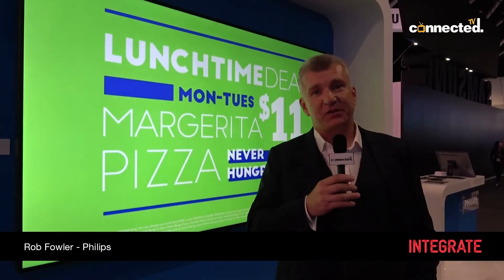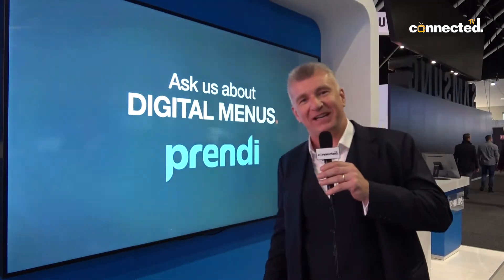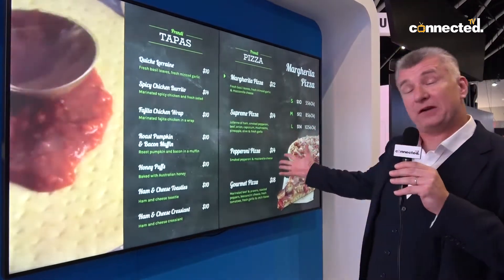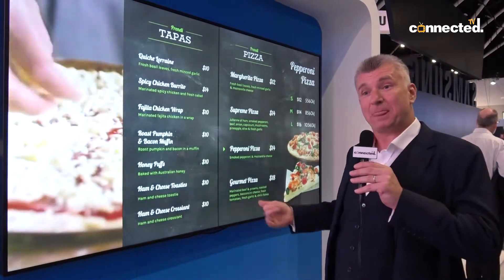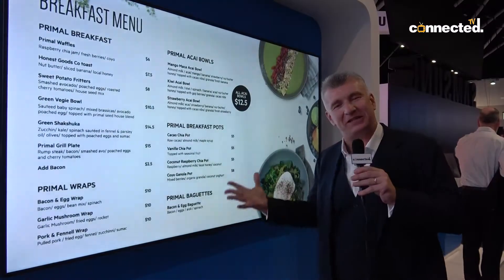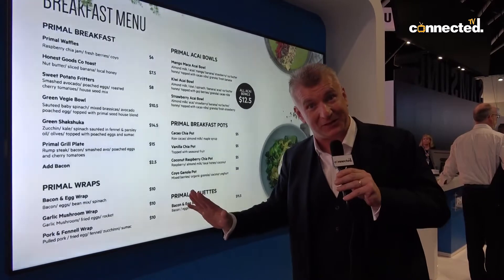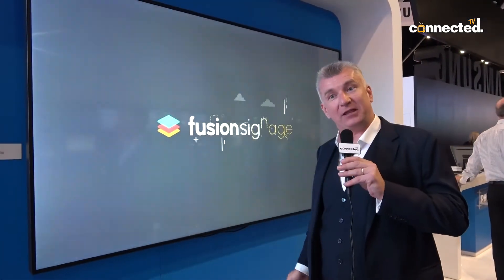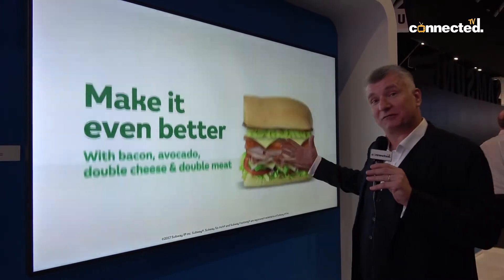Integrate 2018 - Rob Fowler - Philips Professional Displays by Westan